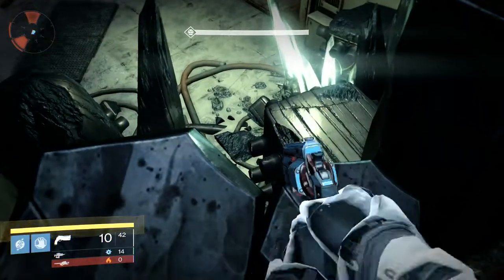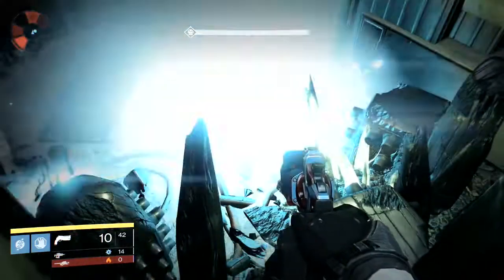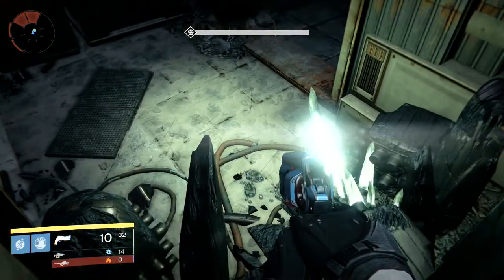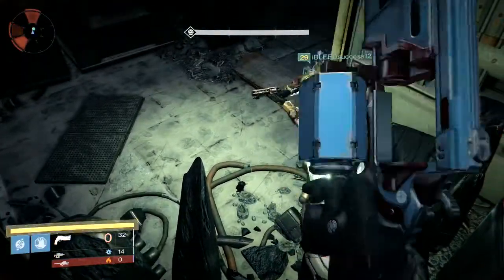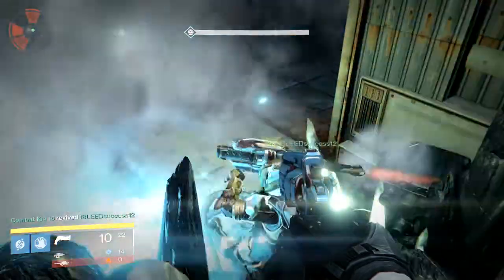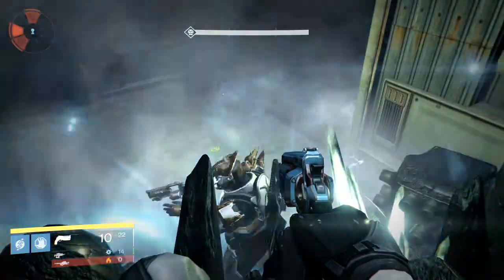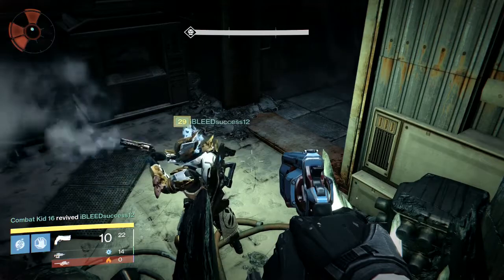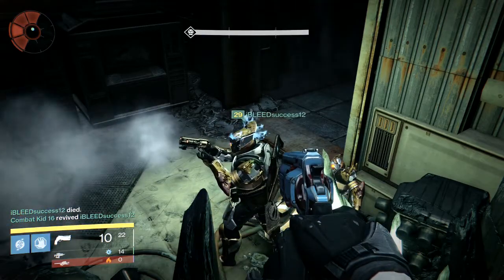"DESTINY WEEKLY NIGHTFALL CHEESE SPOT" HOW TO CHEESE THE WEEKLY NIGHTFALL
ABOUT THIS VIDEO:
In this video i show you guys how to pass the first part of the Raid!!